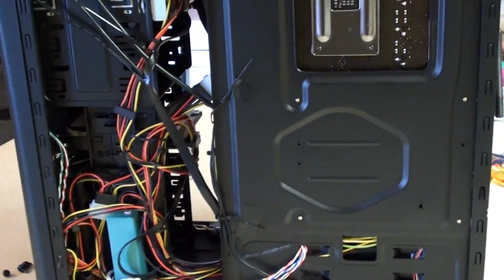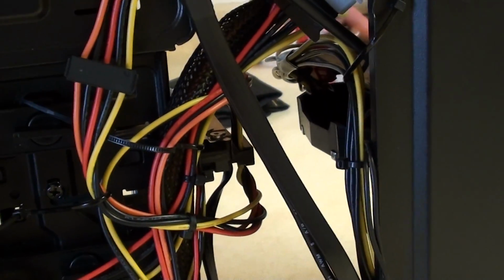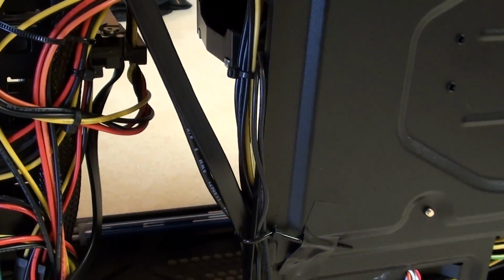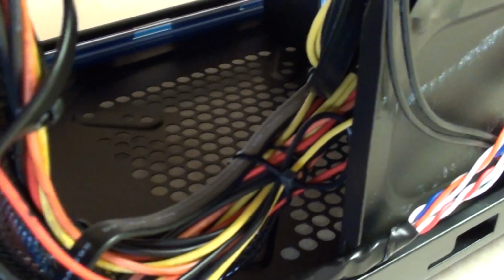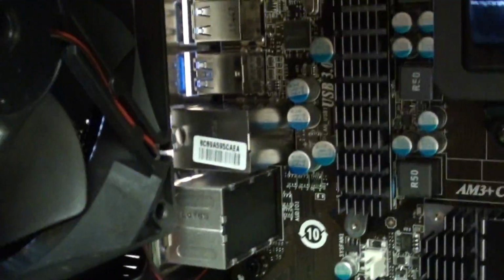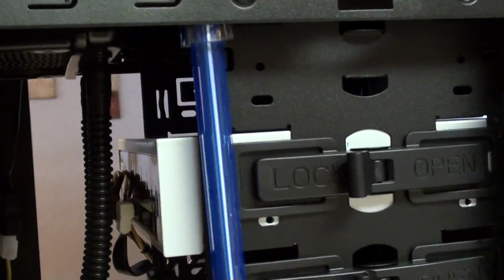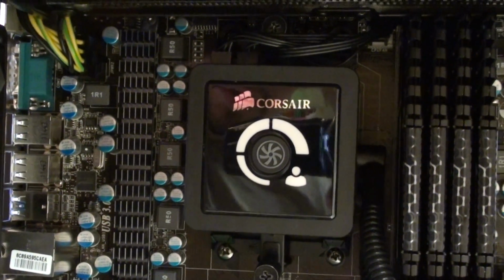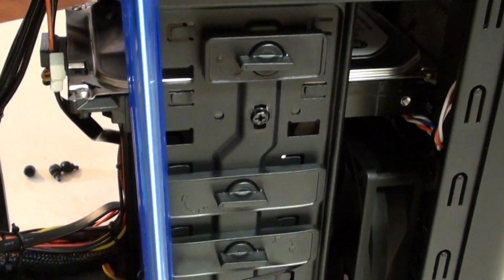Cable management Cooler Master 430 Elite build AMD FX-4100 MSI 970A-G45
Computer tower build using the Cooler Master 430 Elite, MSI 970a-g45 Mother board, FX-4100 cpu, and the corsair H100.